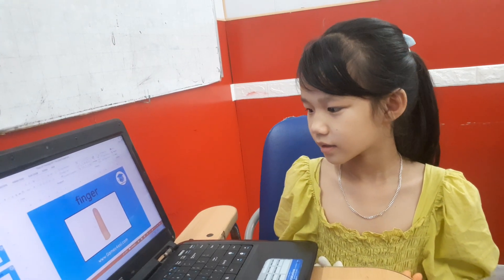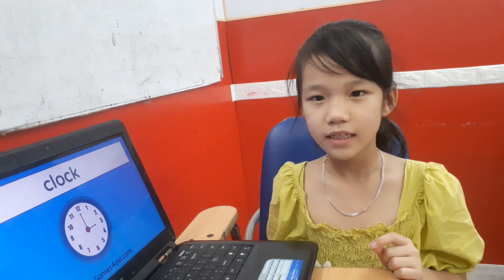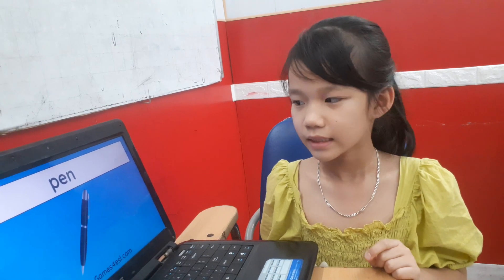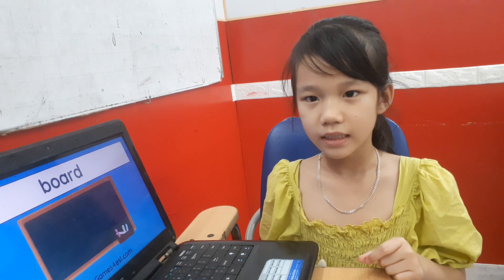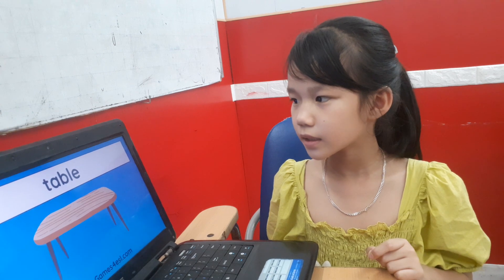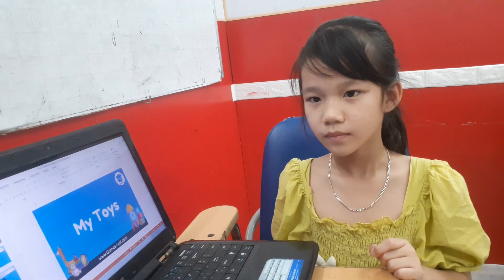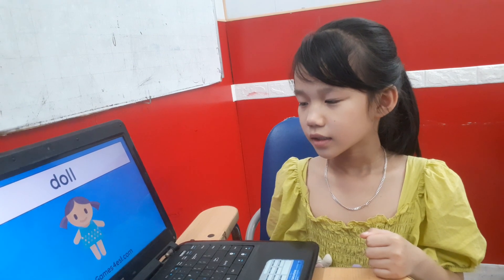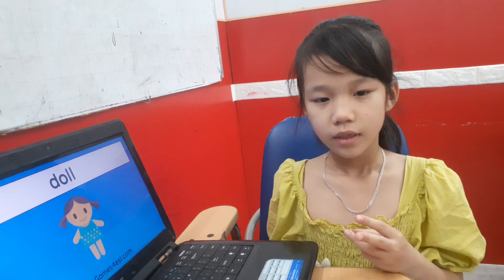Khánh AN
Mid_speaking test_ family and friends 1